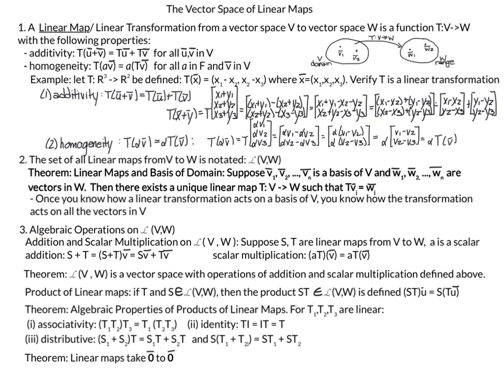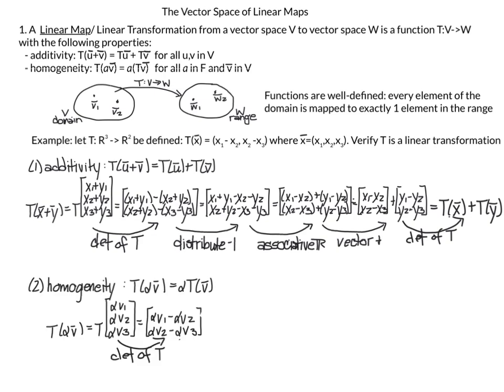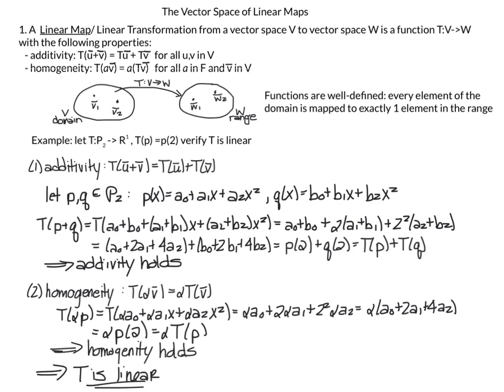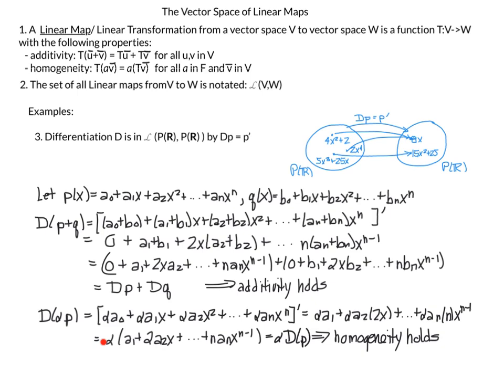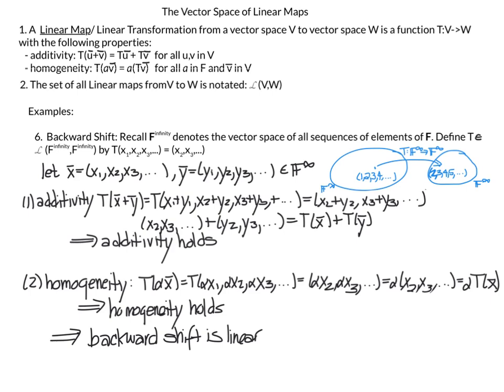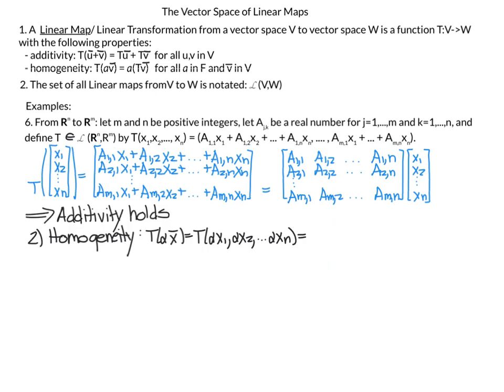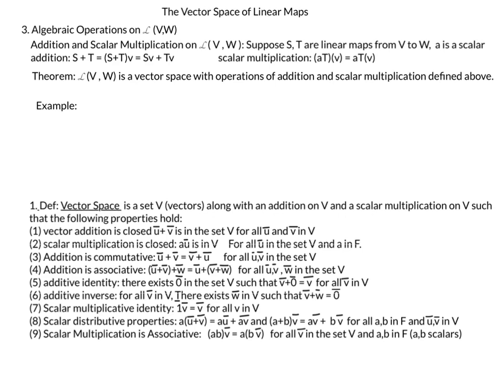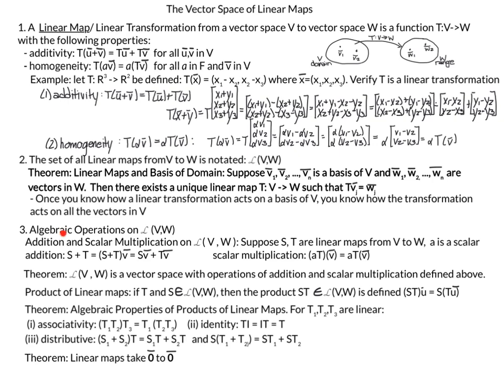Linear Algebra Done Right Ch3A: Vector Spaces Of Linear Maps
This video covers Linear Algebra: Bases
Topics include:
- Linear Maps: Additivity and Homogeneity
- The Set of Linear Maps
- the Vector Space of Linear Maps
- Addition and Scalar Multiplication of Linear Maps
- Multiplication of Linear Maps